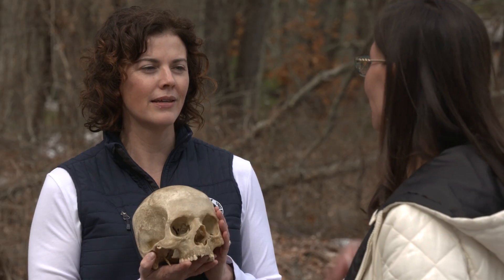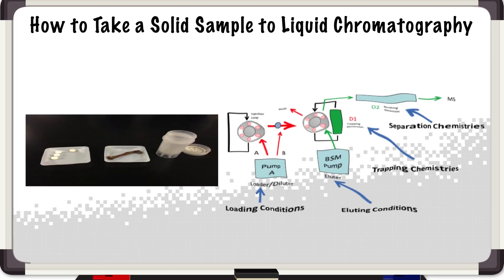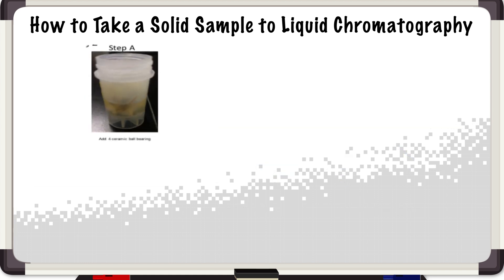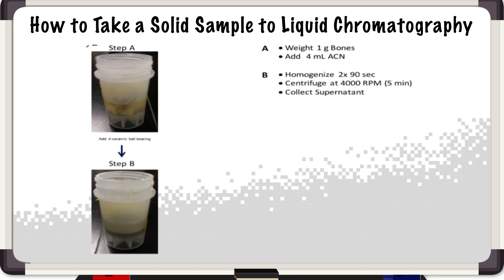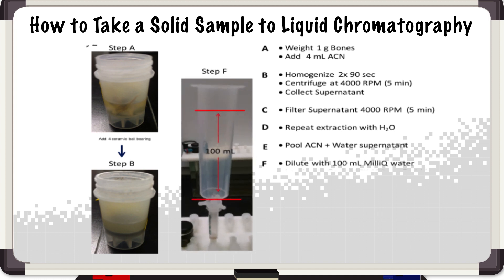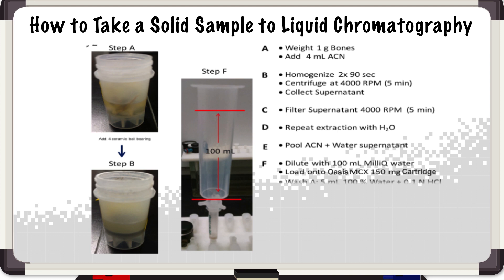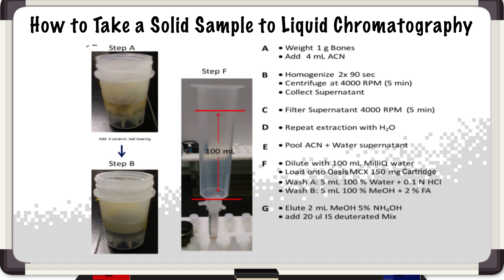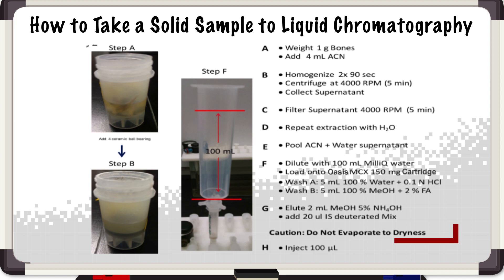Can bones tell us about drug use? How Boston Univ. tests solid samples by 2DLC | Behind the Science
Forensic toxicology chemists face particularly difficult challenges in getting good data from post-mortem specimen when soft tissue and bone have gone through decomposition. Jen visits with Sabra Botch-Jones, an assistant professor at Boston University School of Medicine's Biomedical Forensic Sciences department at their outdoor decompositional facility to learn how they test skeletal remains for drugs. With advancements in technology such as multi-dimensional chromatography, Sabra says, forensic chemists are now able to analyze and find drugs and their metabolites in bone. She walks us through her lab's step-by-step protocol for how to prepare a solid sample - in this example, bone - for testing by liquid chromatography.

Get the details about this method in our application note, Detection of Cocaine and Its Major Metabolites in Rodent Bone Following Outdoor Decomposition after Chronic Cocaine Administration Using the ACQUITY UPLC System with 2D Technology